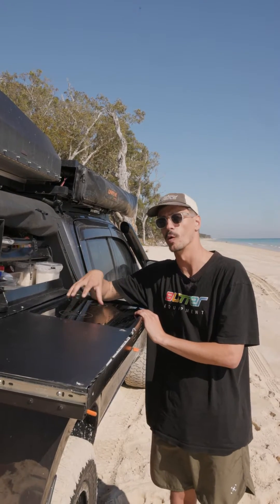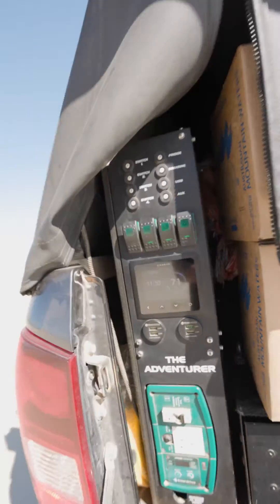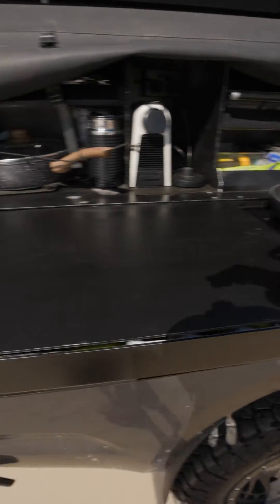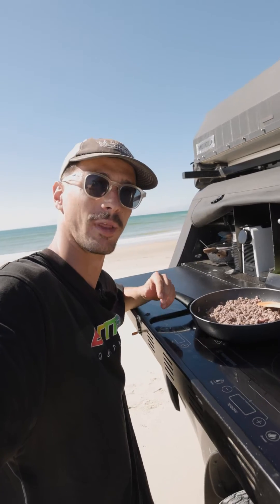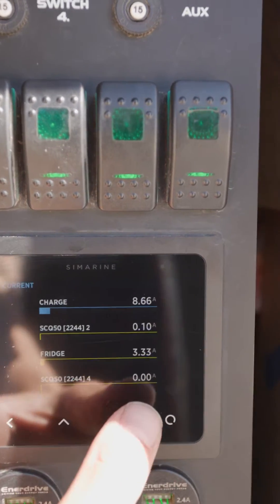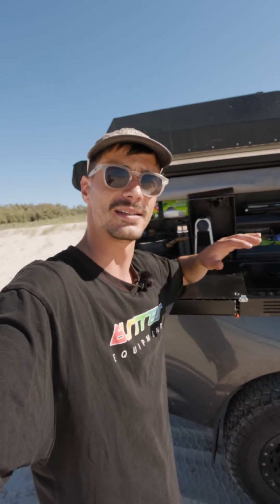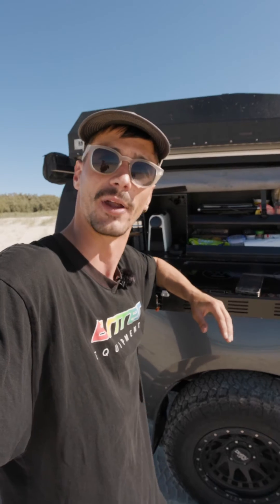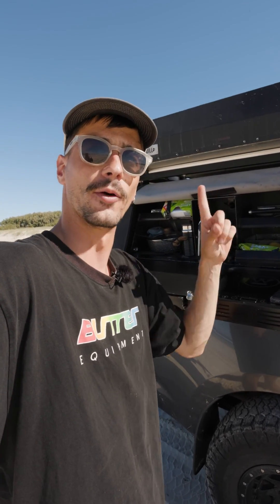How much power does cooking on induction use?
How much power does cooking on induction use? @coreykirwen gives a run through how much it uses during a lunch cook up!